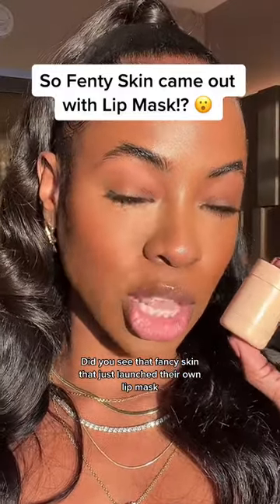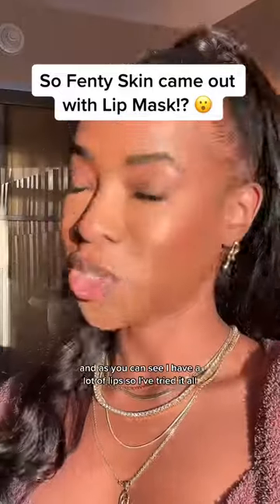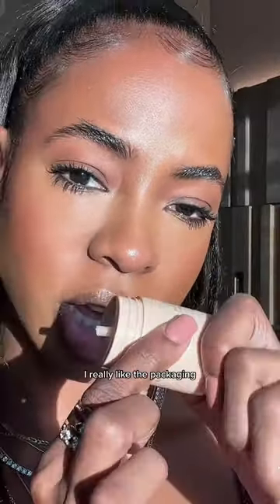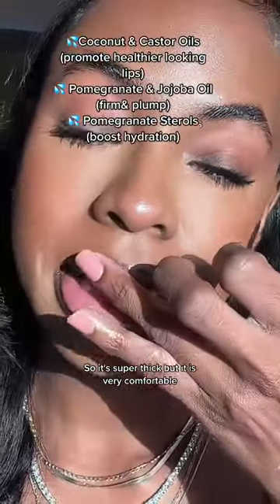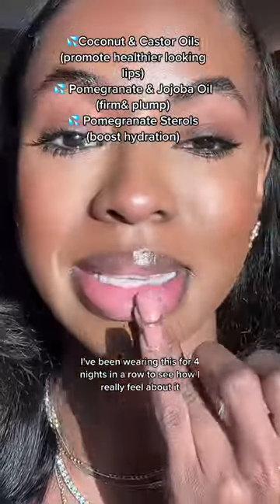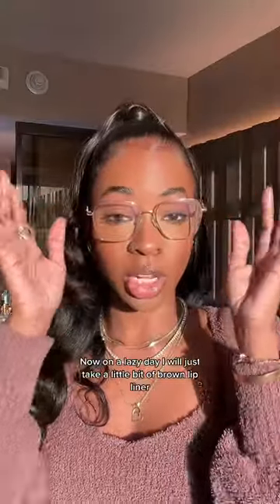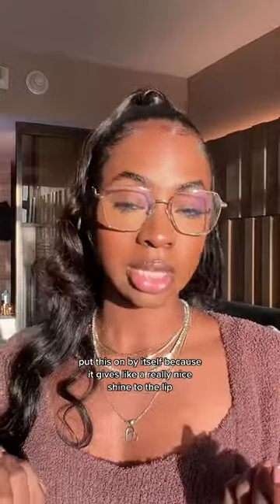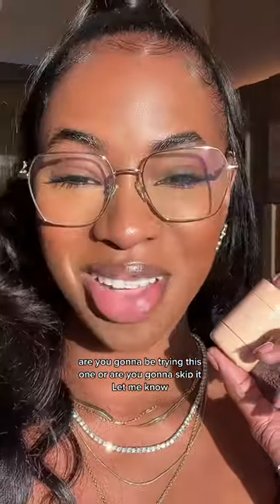FENTY SKIN Plush Puddin Intensive Recovery LIP MASK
Got the @FENTY SKIN Plush Puddin Intensive Recovery Lip Mask & I couldn’t WAITTT!! MY lips were READY hunnie! Are you trying this Fenty New Lip Mask?? She’s cute!!!